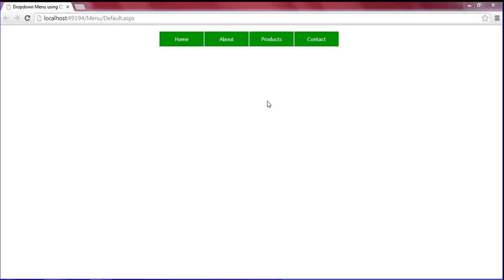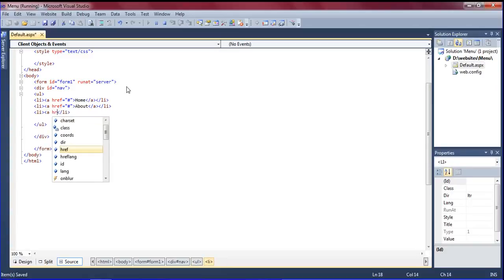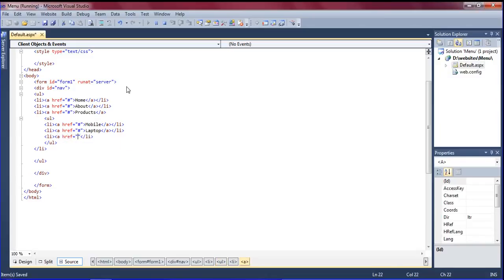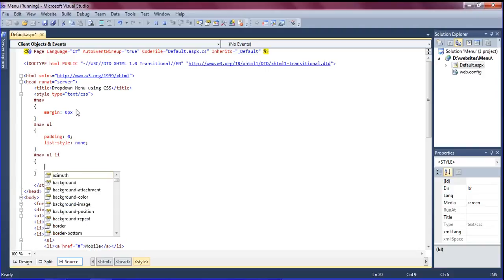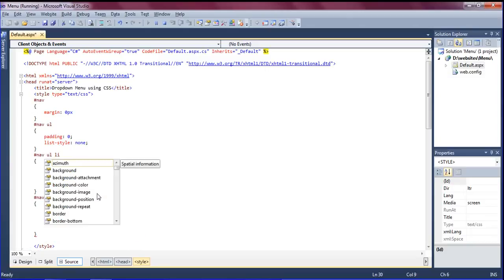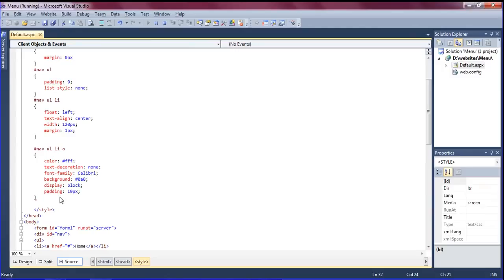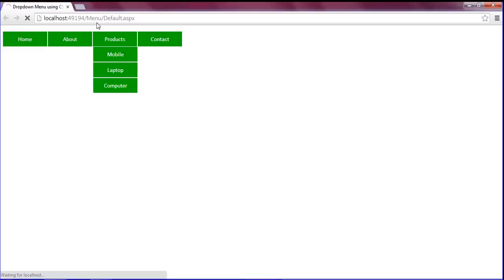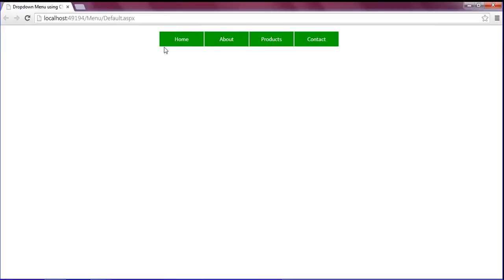Creating Css dropdown menu in asp net